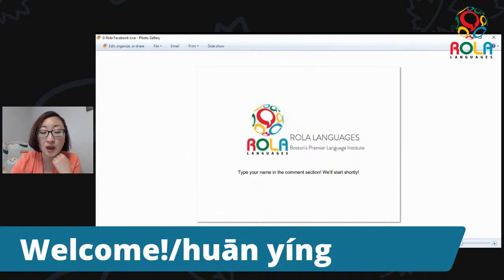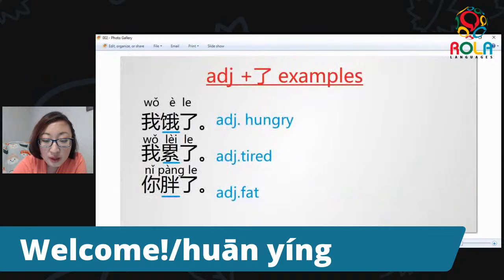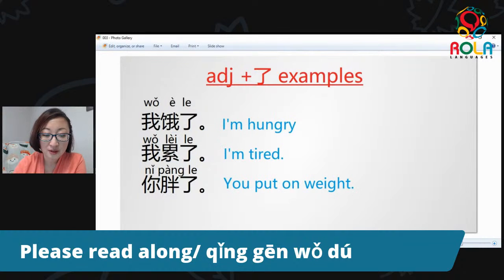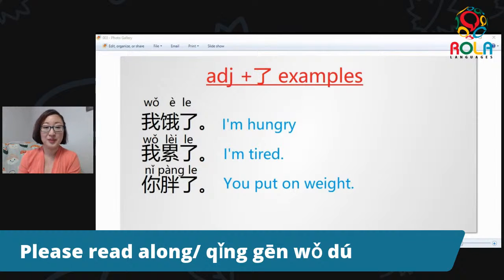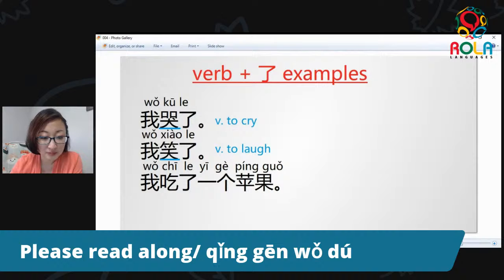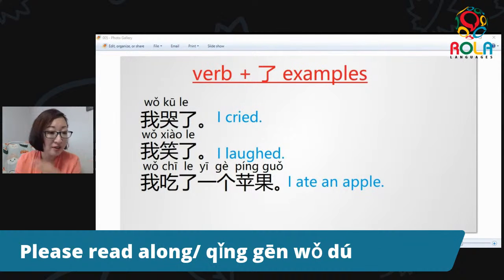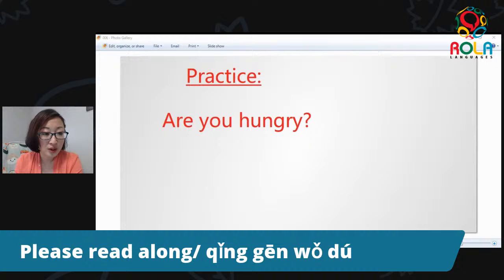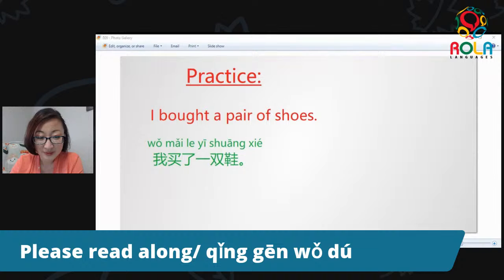Community Mandarin: 了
Today let's learn a new word: 了, which does not carry any specific meaning but very crucial in Chinese language.